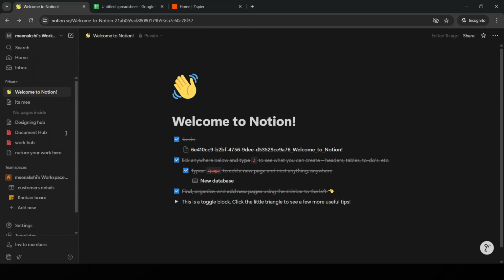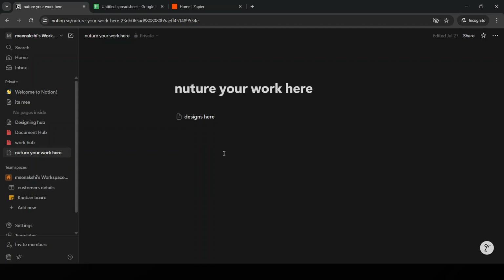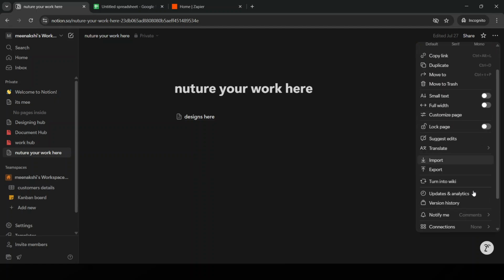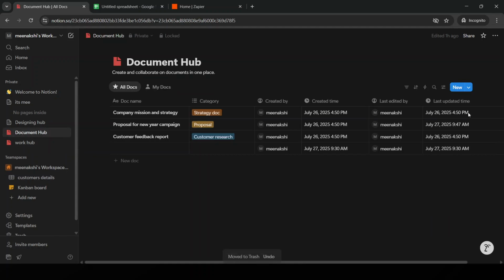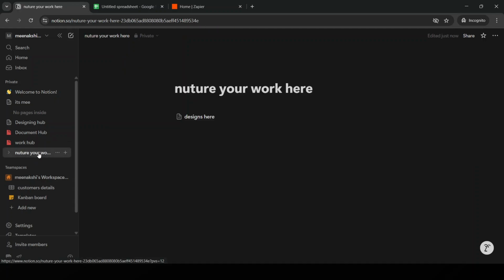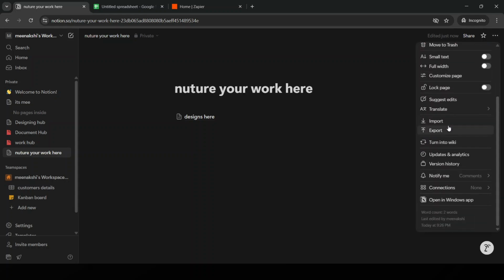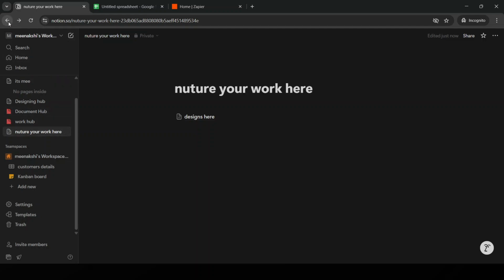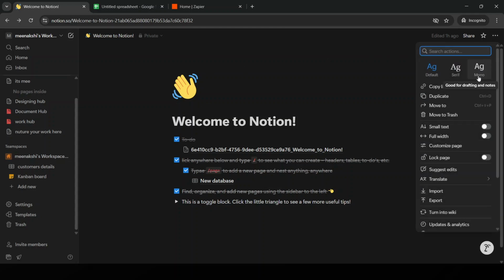How to Delete Database in Notion 2026 (Step By Step)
Learn How to Delete Database in Notion in this video.

In This Video, We'll Show You 👇
Delete Database Notion
Notion Delete Database
How To Remove Database In Notion
Notion Remove Database
Removing Databases In Notion
Notion Tutorial
Notion Guide
Notion Database
Notion Databases
Notion Workspace
Notion Organization
Notion Workspace Management
Delete Page Notion
Removing Pages In Notion
How To Delete A Page In Notion
Notion Delete Page
Notion
Notion App